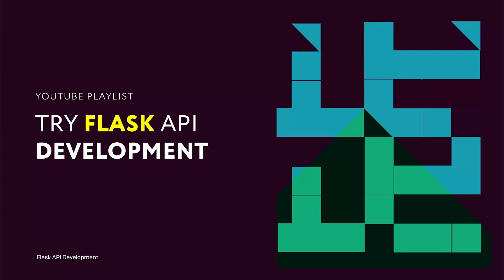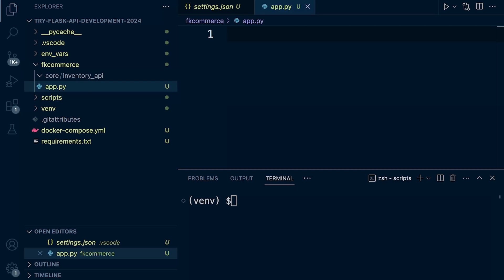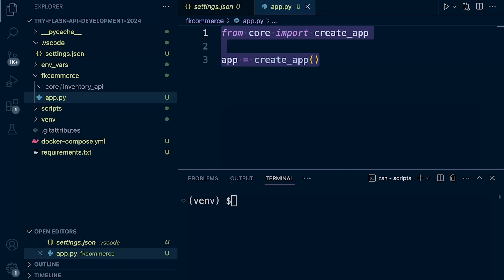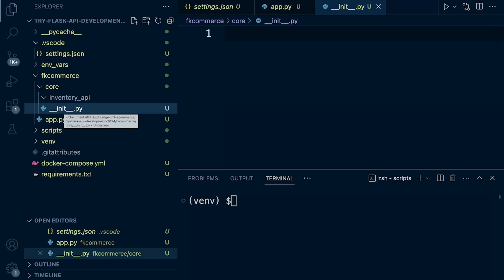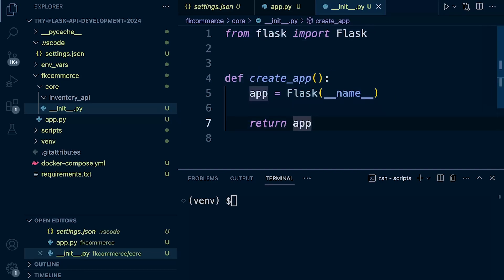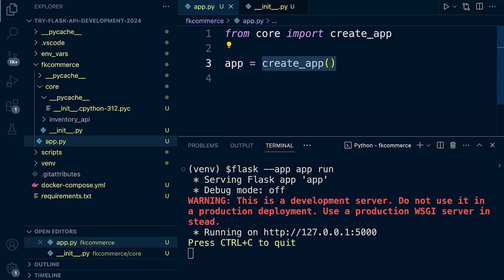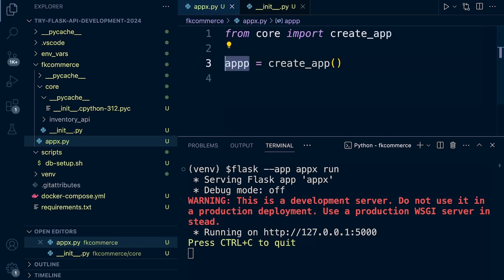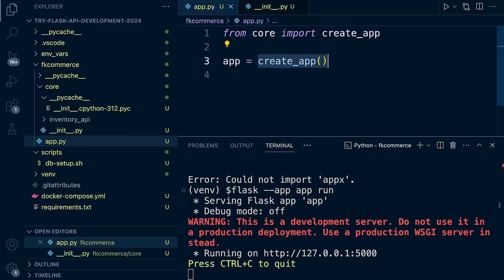Flask API Entry Point - Try Flask API Development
In this tutorial we learn how to create a Flask API Entry Point